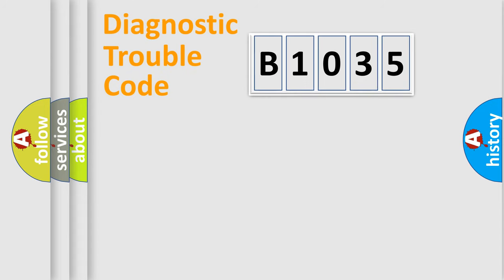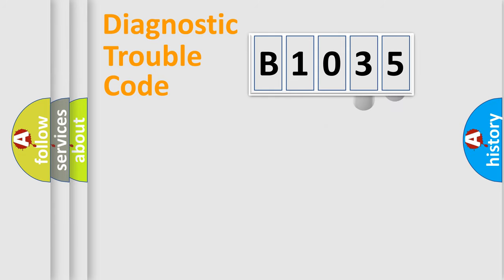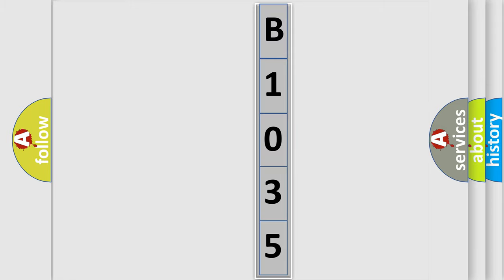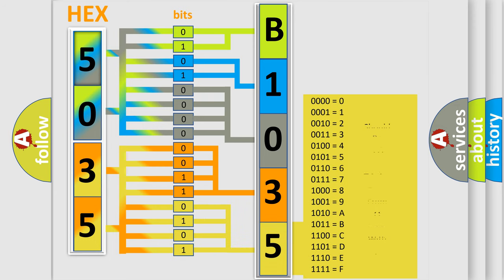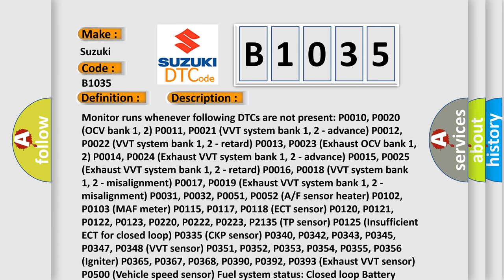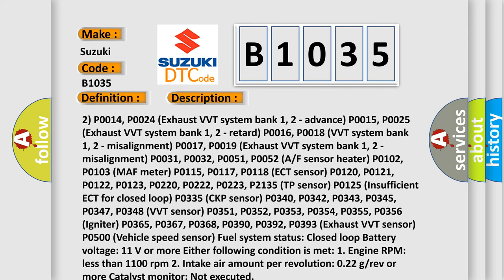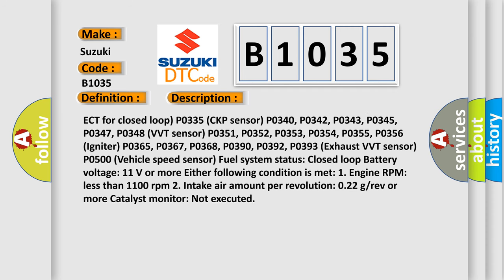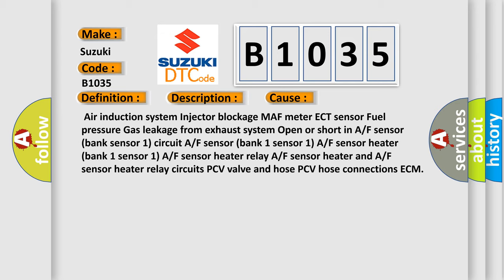DTC Suzuki B1035 Short Explanation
Contents:
0:21 Basic DTC analysis according to OBD2 protocol standard.
1:48 Insight into programming
2:58 A diagnostically understandable description of the Diagnostic Trouble Code
3:05 Basic error definition

Make:
Suzuki
Code:
B1035
Definition:
System Too Lean (Bank 1)
Description:
Monitor runs whenever following DTCs are not present: P0010, P0020 (OCV bank 1, 2) P0011, P0021 (VVT system bank 1, 2 - advance) P0012, P0022 (VVT system bank 1, 2 - retard) P0013, P0023 (Exhaust OCV bank 1, 2) P0014, P0024 (Exhaust VVT system bank 1, 2 - advance) P0015, P0025 (Exhaust VVT system bank 1, 2 - retard) P0016, P0018 (VVT system bank 1, 2 - misalignment) P0017, P0019 (Exhaust VVT system bank 1, 2 - misalignment) P0031, P0032, P0051, P0052 (A or F sensor heater) P0102, P0103 (MAF meter) P0115, P0117, P0118 (ECT sensor) P0120, P0121, P0122, P0123, P0220, P0222, P0223, P2135 (TP sensor) P0125 (Insufficient ECT for closed loop) P0335 (CKP sensor) P0340, P0342, P0343, P0345, P0347, P0348 (VVT sensor) P0351, P0352, P0353, P0354, P0355, P0356 (Igniter) P0365, P0367, P0368, P0390, P0392, P0393 (Exhaust VVT sensor) P0500 (Vehicle speed sensor) Fuel system status: Closed loop Battery voltage: 11 V or more Either following condition is met: 1. Engine RPM: less than 1100 rpm 2. Intake air amount per revolution: 0.22 g or rev or more Catalyst monitor: Not executed
Cause:
 Air induction system Injector blockage MAF meter ECT sensor Fuel pressure Gas leakage from exhaust system Open or short in A or F sensor (bank sensor 1) circuit A or F sensor (bank 1 sensor 1) A or F sensor heater (bank 1 sensor 1) A or F sensor heater relay A or F sensor heater and A or F sensor heater relay circuits PCV valve and hose PCV hose connections ECM